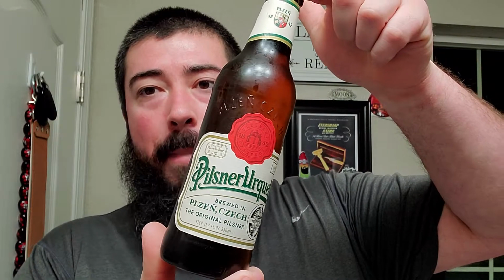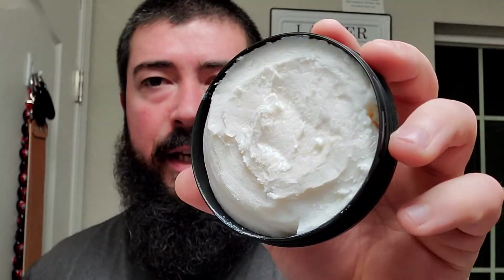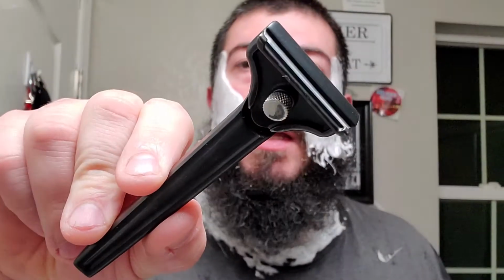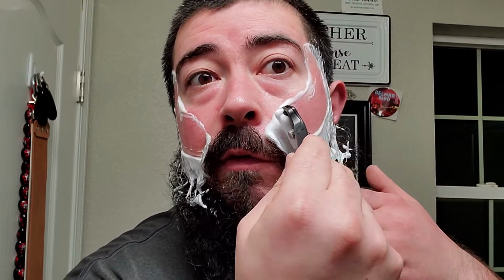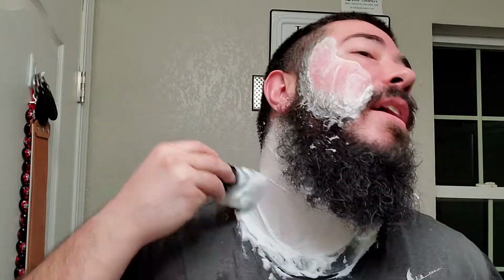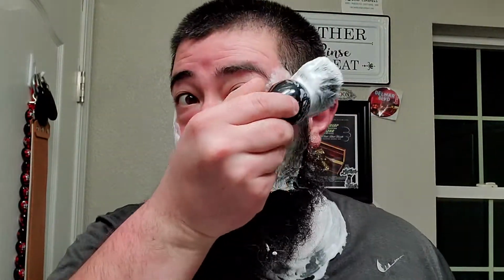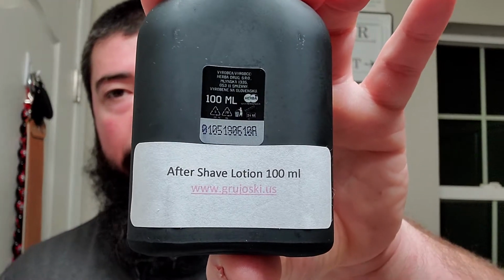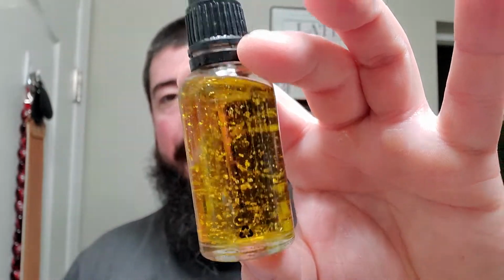Barbus Active, Wolf Whiskers Brush, & Supply Injector Razor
In this video I show appreciation to Master Barbus!

I decided to add the link to the Barbus product lineup because JR "the dude of shaving" was moaning about me not having a link. So hear you go since you couldn't just Google it 🤣

Items Used:
•Burbus Active Soap & Aftershave Splash
•Lancaster Razor Works Bowl & Towel
•Wolf Whiskers Black Wolf Synthetic Brush
•Supply Injector Razor
•Schick Proline B20 Blade

Channel's Mentioned:
•The Virtual Groomroom
•Shave326
•IAMCDB
•Don Youngner